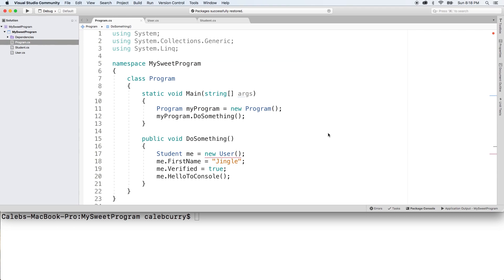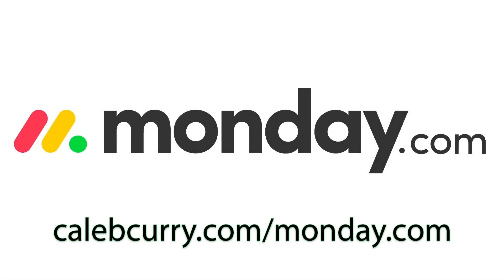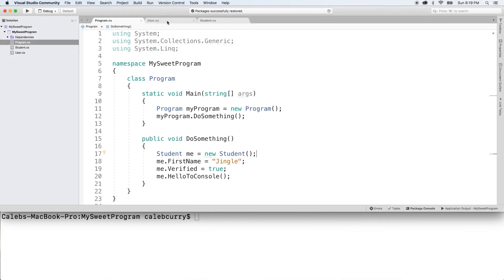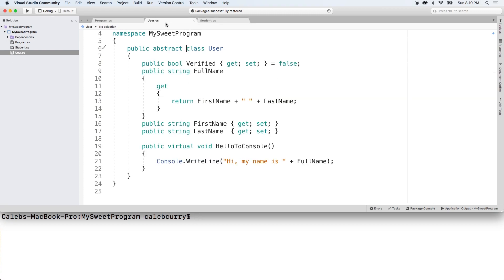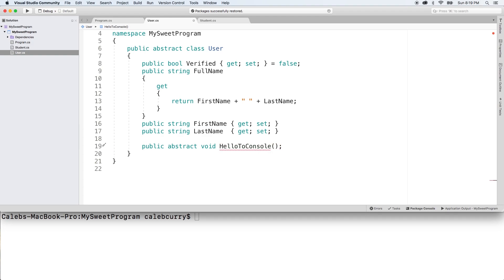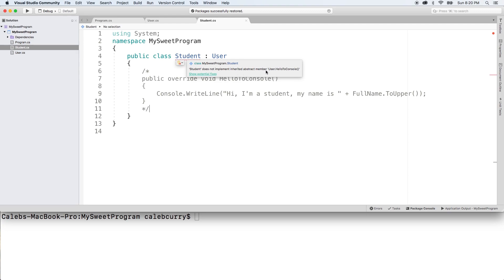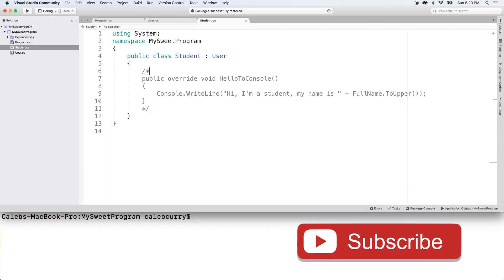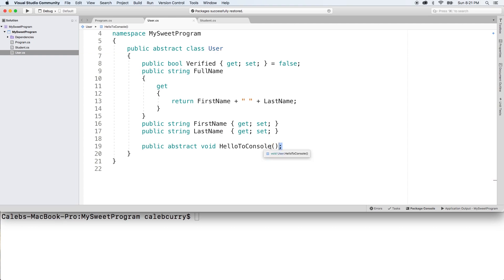C# Programming Tutorial 91 - Abstract Methods